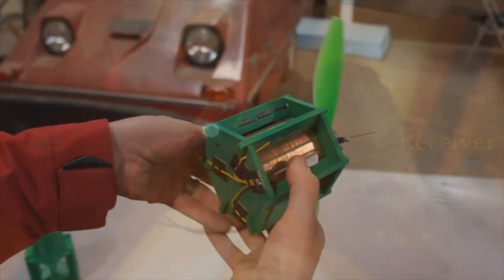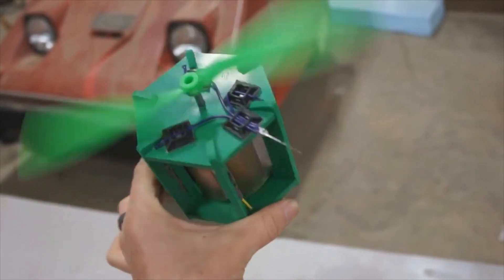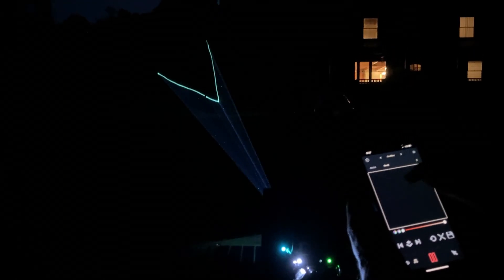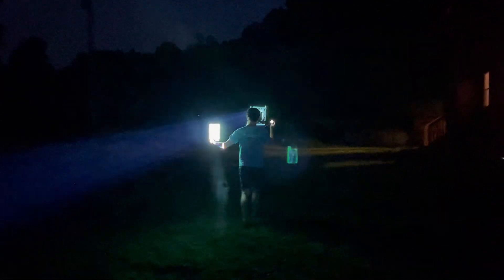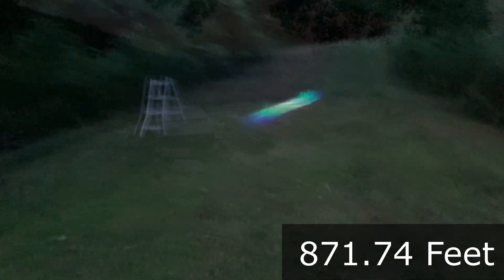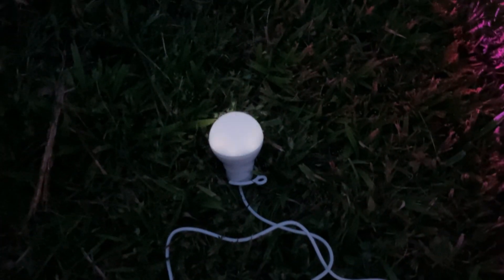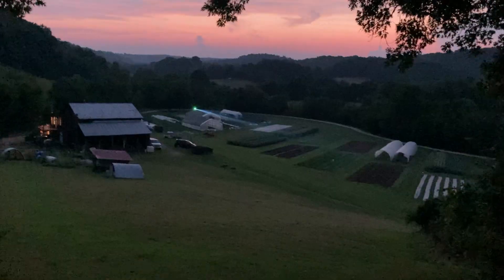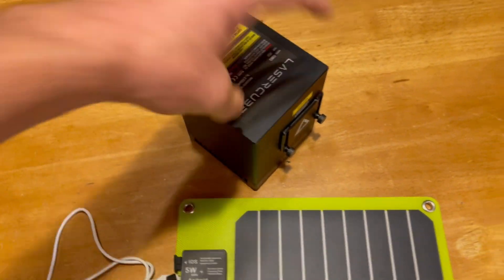Wireless Energy Transfer 800+ Feet - LaserCube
These are my first tests doing long-range wireless energy transfer. I have wanted to try this out for such a long time. I still have a lot more testing to do. The LaserCube system for custom draw scan patterns and colors provides so many possiple configurations.